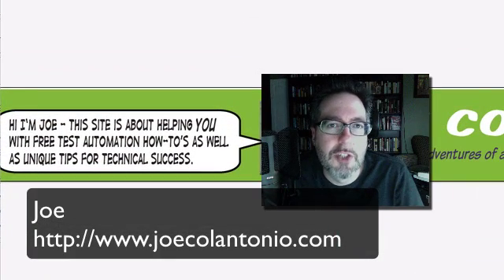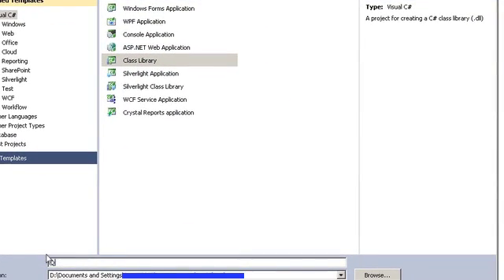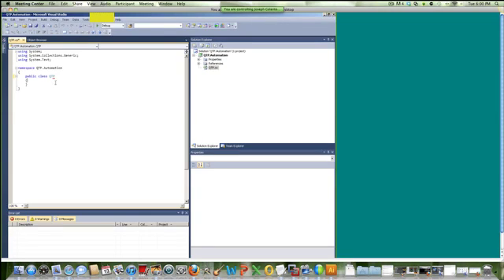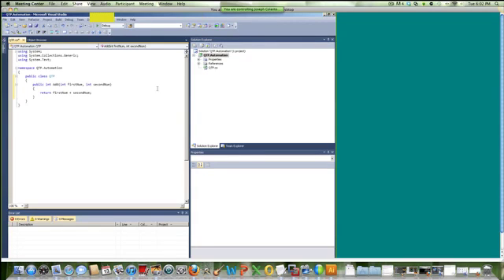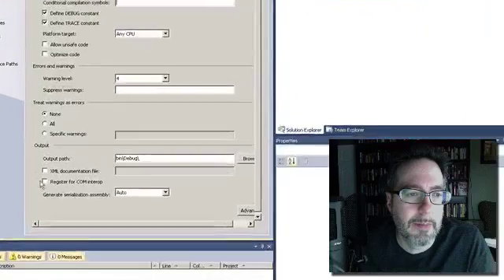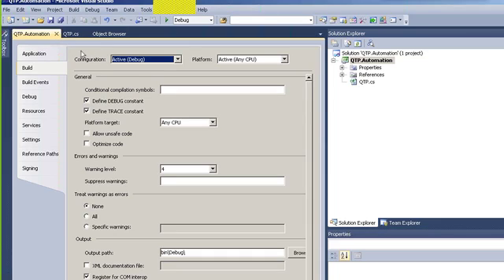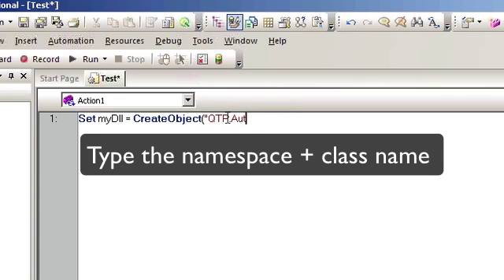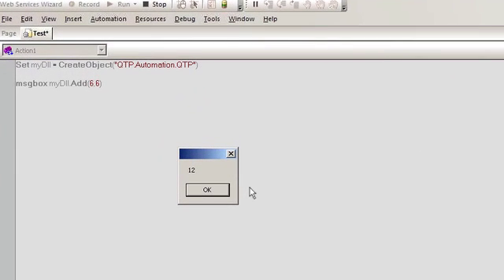QTP - How to Create and Call a .NET DLL in QTP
QTP - How to Create and Call a NET DLL in QuickTest Professional/Functional Testing